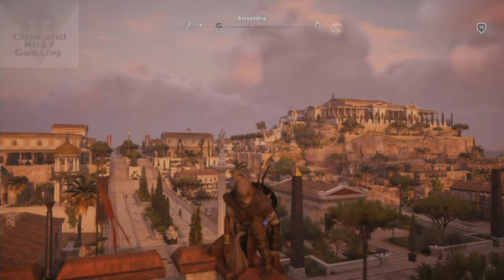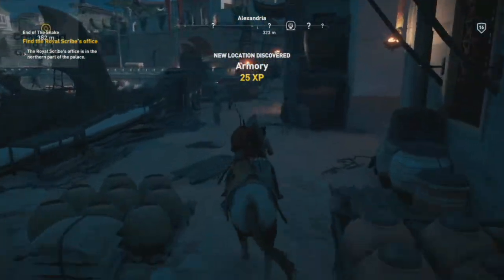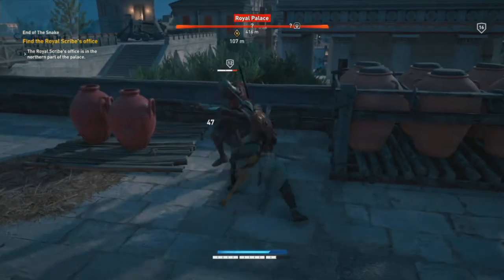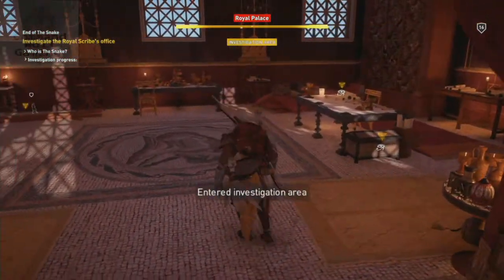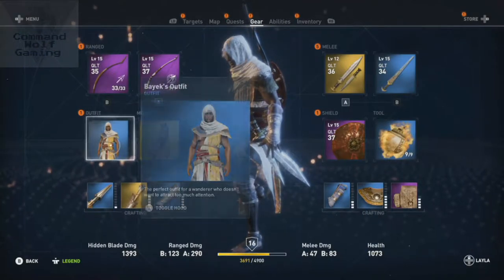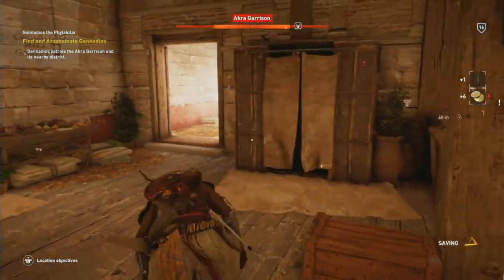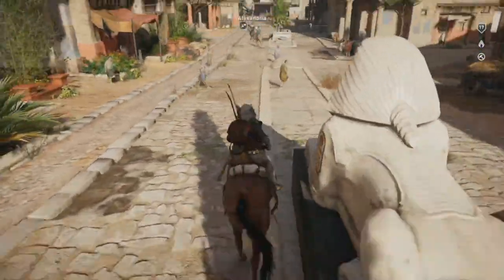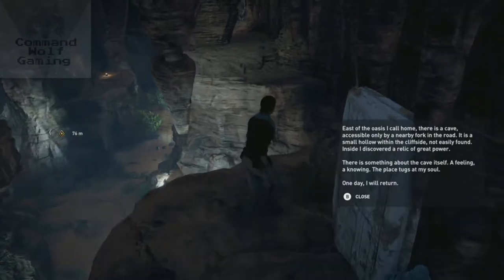Assassins Creed Origins Episode 5 -Xbox One X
Today we do something very exciting WE VISIT A LIBRARY. No?

Ok just joking we end up on the palace grounds to find some evidence and then we head to a local bathhouse.

Please help support my podcasts and YouTube videos by donating some money to Patreon to help keep future podcasts and YouTube videos going so I can provide an honest consumer review for you.

Thank you for tuning in and please follow me at the following locations for more reviews!